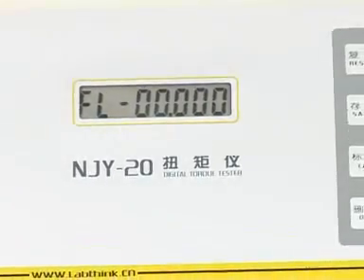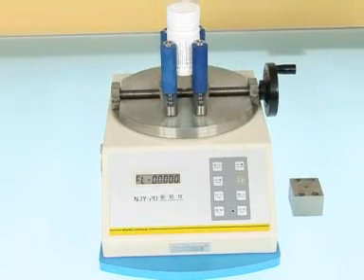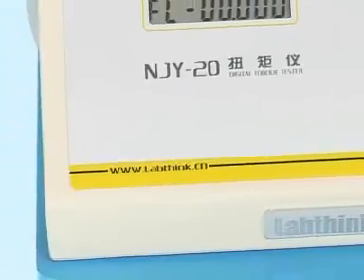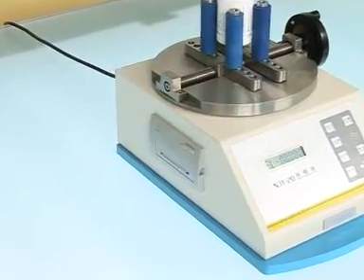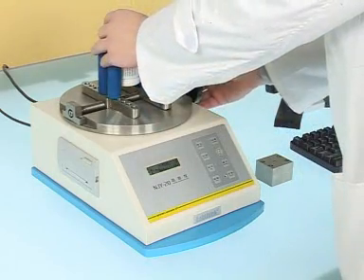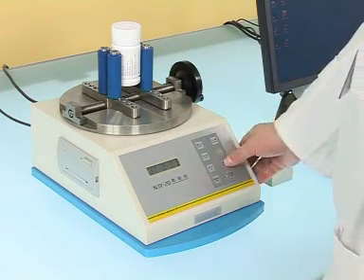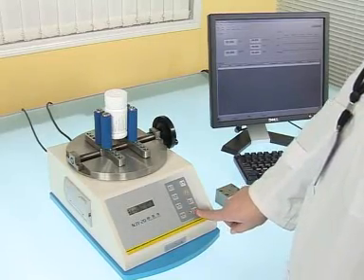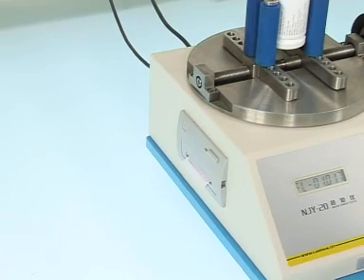LI-NJY-20 | Torquímetro digital para tapas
El torquímetro digital se emplea para medir la fuerza de apertura y cierre en frascos y botellas con tapa. Este ensayo es importante para conocer los parámetros técnicos en la línea de producción.